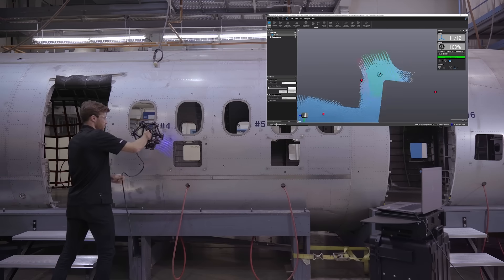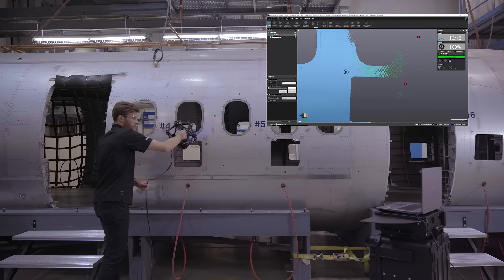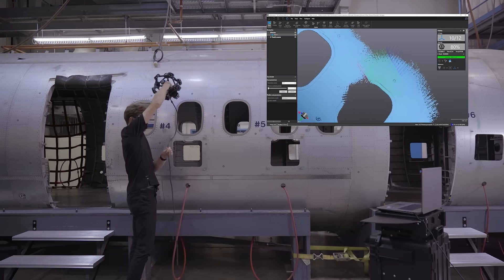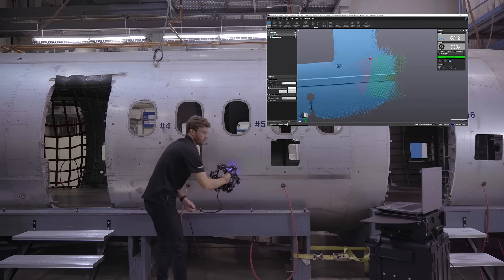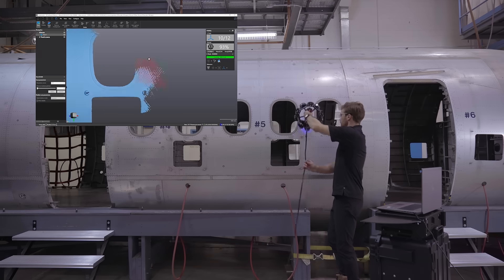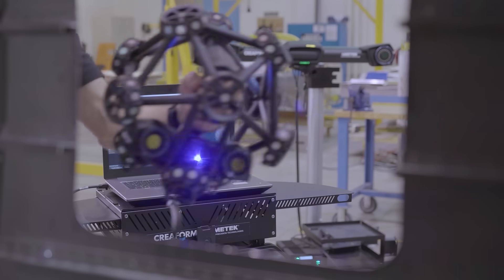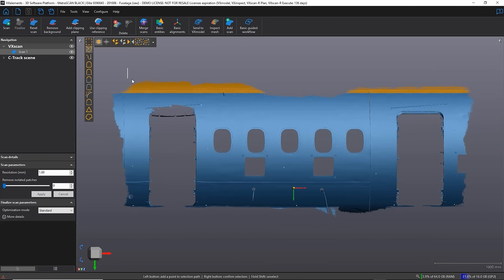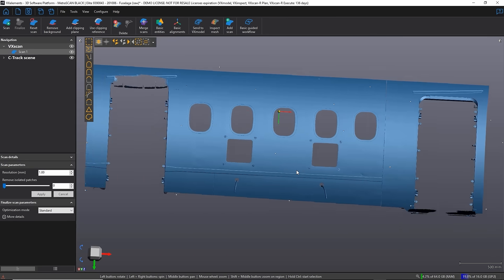Fast Large Part Inspections with the MetraSCAN 3D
The MetraSCAN BLACK is the fastest and most accurate 3D portable scanner for shop-floor environments. This ISO-certified scanner is perfect for product development, reverse engineering, quality control, or Non-Destructive Testing. Its optical tracking technology allows the system to be impervious to shop-floor vibrations or part movement. The MetraSCAN BLACK’s innovative technology enables unprecedented accuracy, simplicity, portability, speed and efficiency for 3D projects in your production environment.